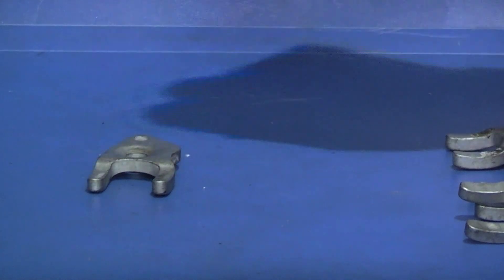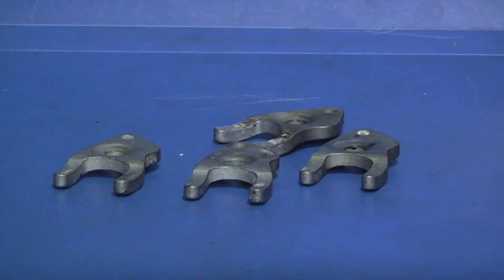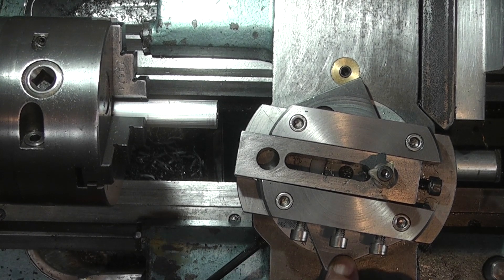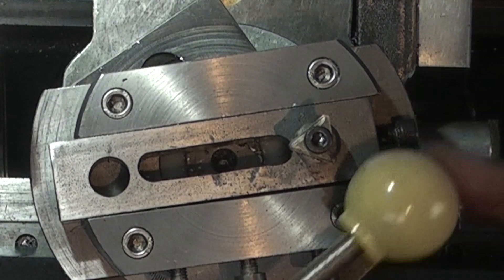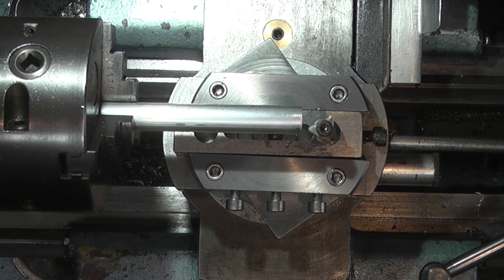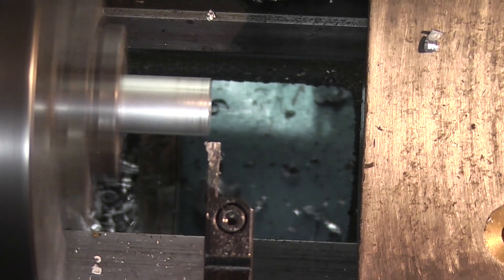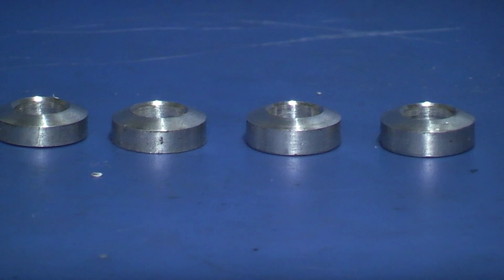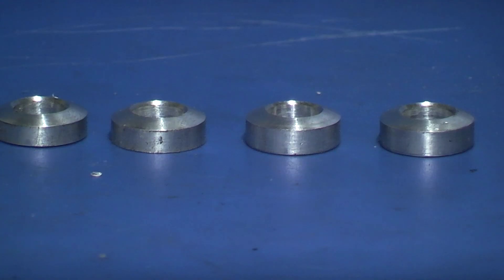Spherical clamping washers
Making some clamping washers with a spherical face to centralise the clamp